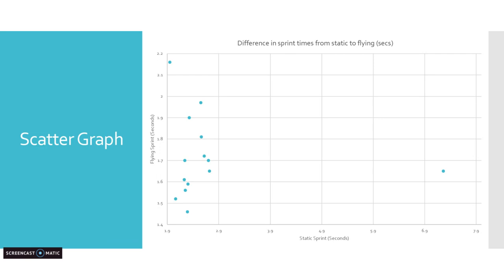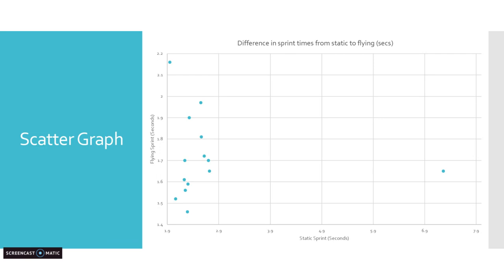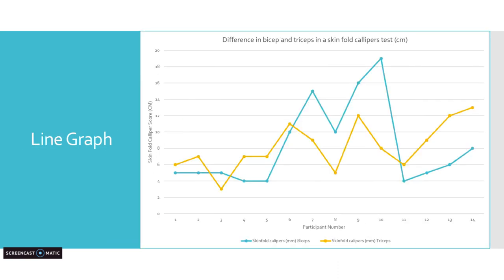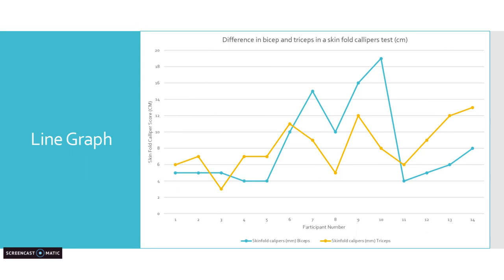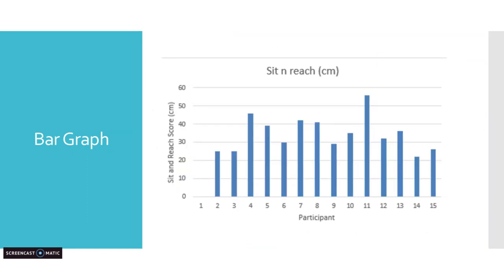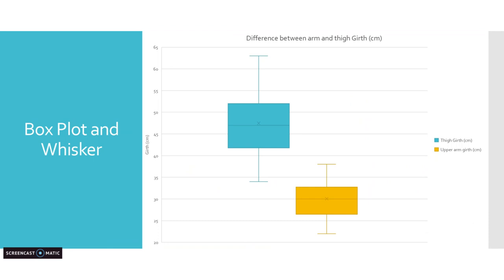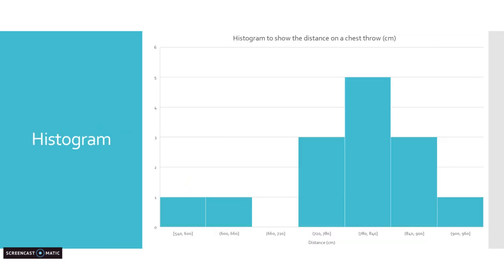4.5 Quantitative Data (2)